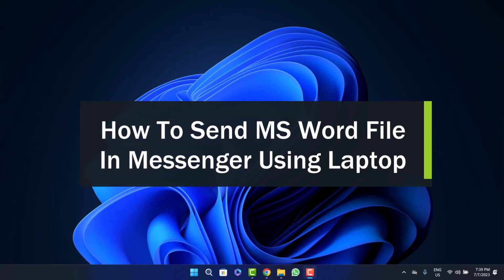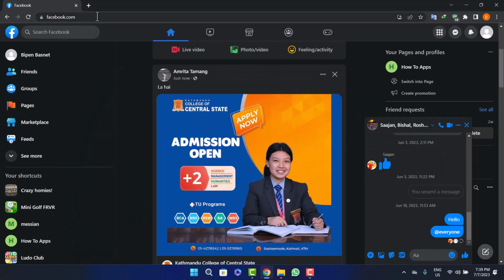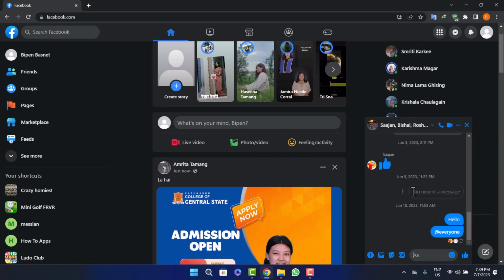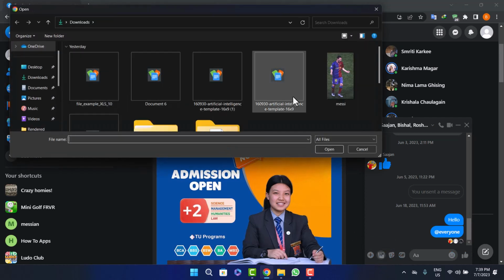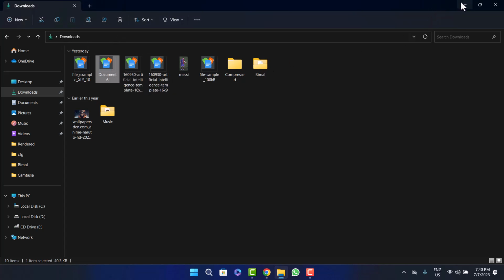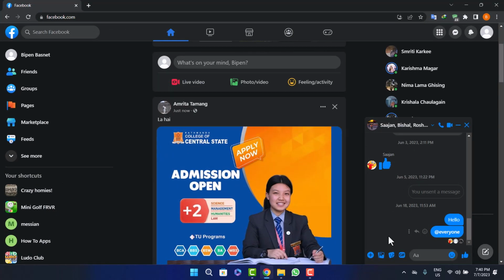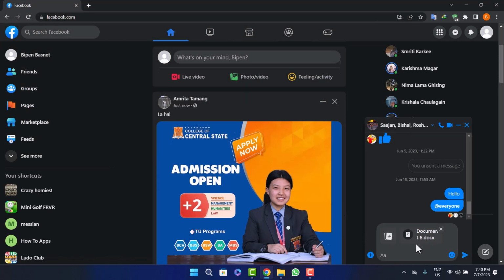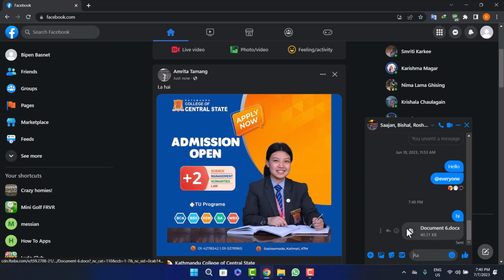How To Send MS Word File In Messenger Using Laptop !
In this tutorial video, I will simply show you how to send MS Word file in Messenger. So just make sure to watch this video till the end.

~ Video Chapters:
0:00 Introduction
0:14 Send File Through Messenger
1:29 Outro